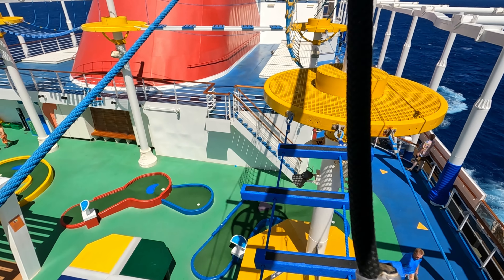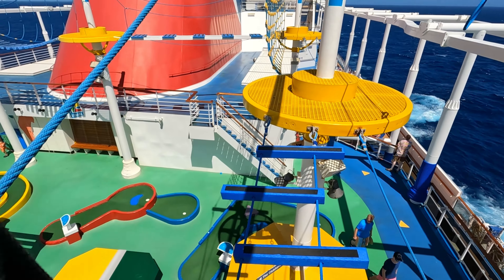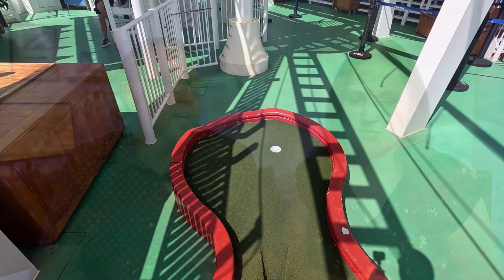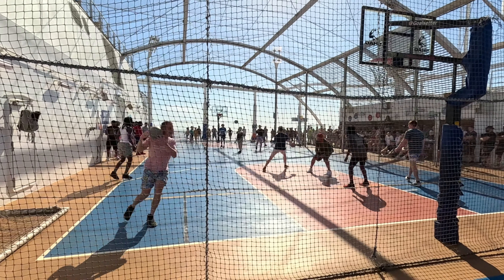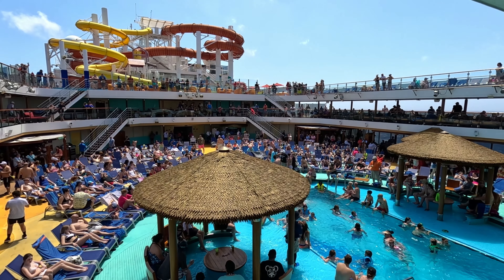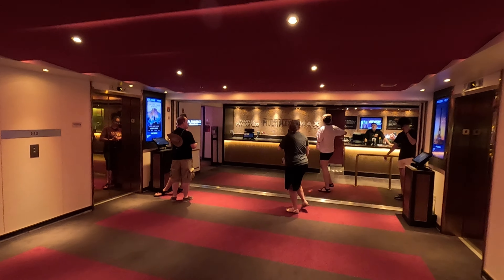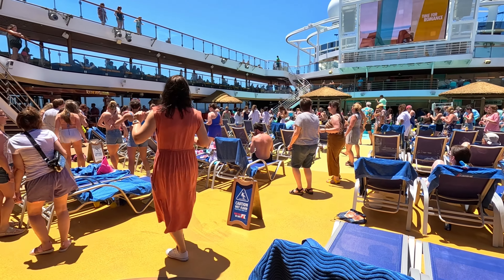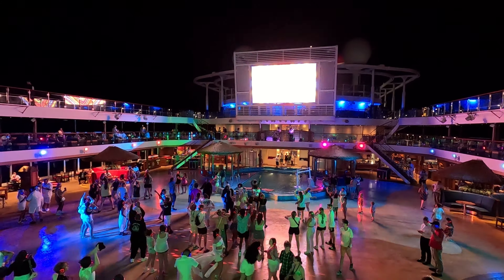Carnival Vista Entertainment & Activities Review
Are you setting sail on the Carnival Vista and wondering about the exciting entertainment and activities that lie ahead? Join us in this video as we provide a comprehensive review of the exceptional entertainment and activities we enjoyed during our Carnival Vista cruise. Prepare to be dazzled by the spectacular shows, delighted by the side-splitting comedy performances, experience an adrenaline rush on the Sky Ride, test your limits on the high ropes course, and indulge in the plethora of incredible experiences available on this exquisite Carnival Vista cruise ship.